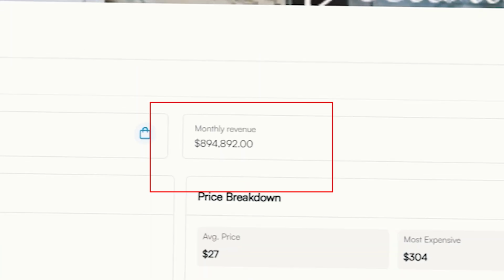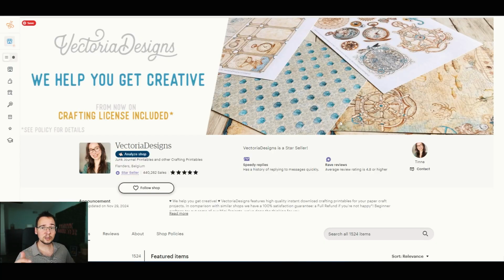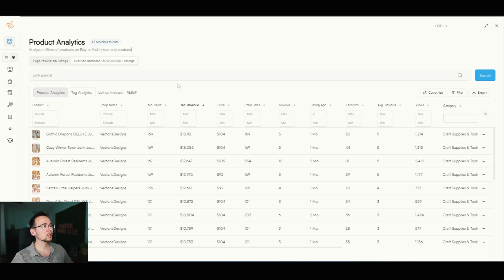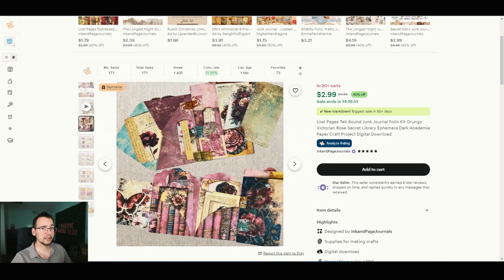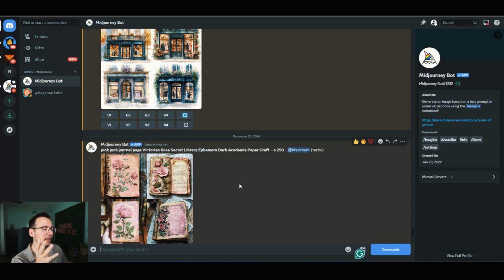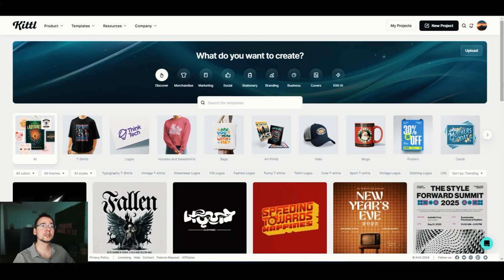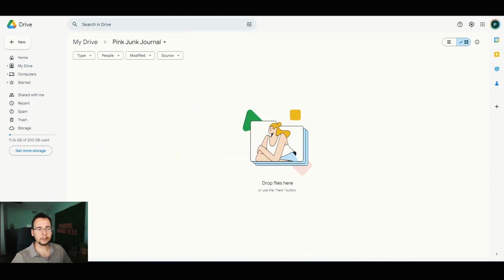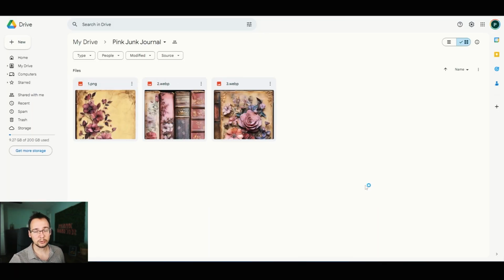$900,000 / Month Selling Digital Pages on Etsy (TUTORIAL)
This store is making $900,000 / month selling digital junk journal pages and in this video you will learn how to make Junk journal pages yourself using Midjoruney

✅ Use Printify To Make Your Own Print On Demand Products

0:00 Results
1:18 What is a junk journal
2:19 How to make a digital junk journal
5:30 Prompting 101
7:55 Fixing Prompts
9:03 Upscaling
10:39 Storing Files
12:42 Listing it on Etsy